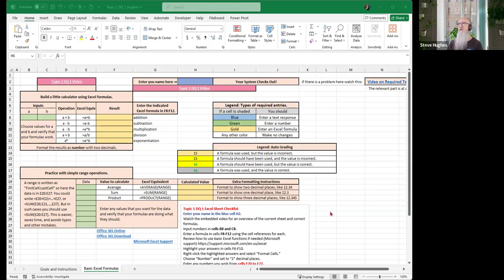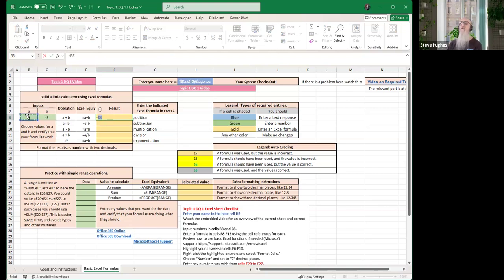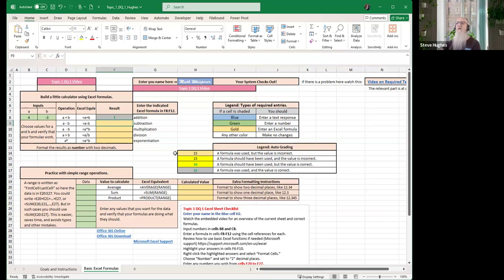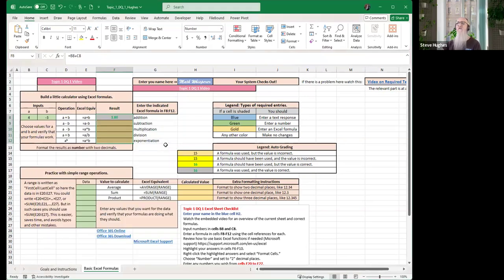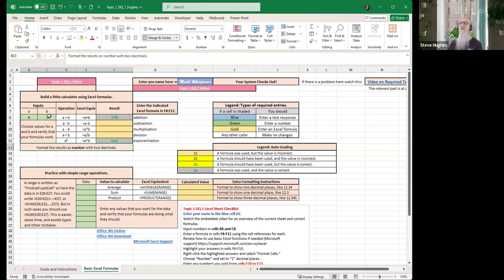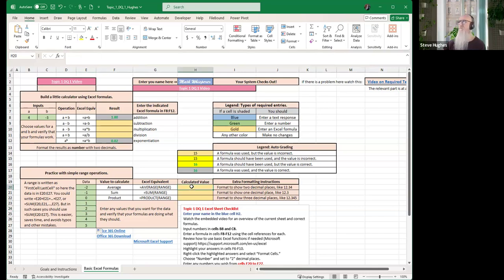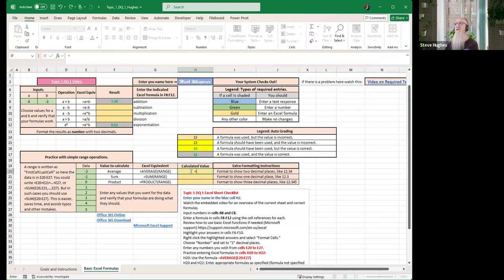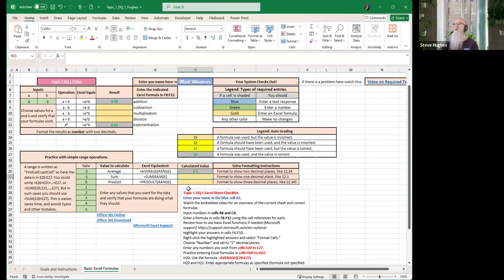🕵️‍♂️Excel Formulas for Beginners, the formula is king! 🕵️‍♂️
n this epic adventure, you will learn to:
Claim Your Identity: Etch your name into the sacred blue cell of H2 (that's "eye"-two, not twelve, you peasant!). ✍️
Summon Numbers: Choose two numbers for cells B8 and C8. But heed Steve's only command: DON'T BE BORING. 🥱 Dare you enter 2 and 2? The spreadsheet scoffs at your lack of imagination!
Unleash Forbidden Power: Witness the magic of the equals sign! Learn to add, multiply, and wield the mighty caret key (SHIFT+6) like a wizard's staff. 🧙‍♂️
Appease the Formatting Gods: Discover the ancient art of making numbers have exactly two (or three!) decimal places. Your answer may be correct, but is it beautiful? 💅
AVOID THE ULTIMATE SIN: Don't you DARE just type "8" in that answer box. Steve will know. He'll find you. And he will send it back. 🕵️‍♂️
Master the Click-and-Drag: Prepare to have your mind blown 🤯 as Steve reveals a "neat little trick" to auto-populate data like a true Excel sorcerer.
Feeling lost because you're on a Chromebook? 💻 Is your ancient version of Excel refusing to change colors? Don't panic! The final act includes cheat codes to access the proper tools through GCU and escape tech support purgatory. 🆘
Grab your mouse, steel your nerves, and conquer this spreadsheet. Your grade depends on it! 👍

0:00 Intro
0:20 The Checklist!
0:34 Enter your name
0:52 Enter numbers in cells B8 and C8
1:10 Enter formulas in cells F8 – F12
2:48 Formatting cells
3:58 Creating a formula to enter data, column E
6:10 The =AVERAGE( ) formula
7:40 Formatting cells H20 to H22
8:42 Excel resources and troubleshooting your Excel sheet